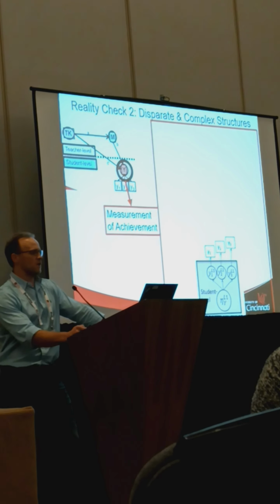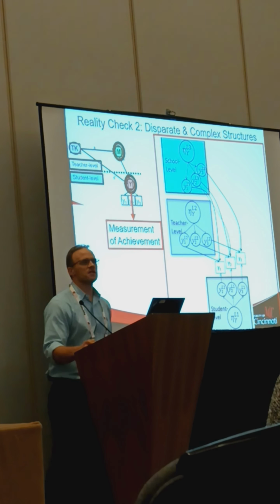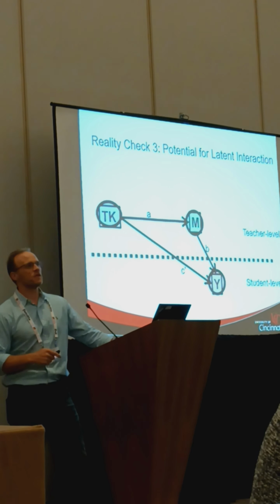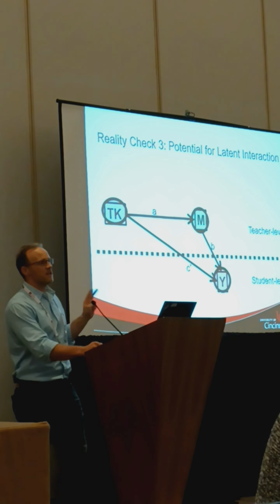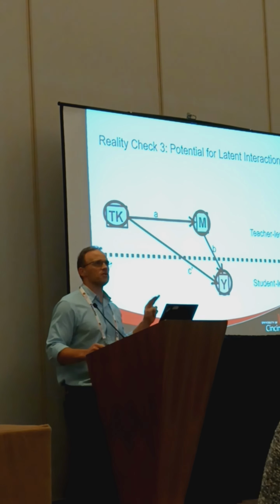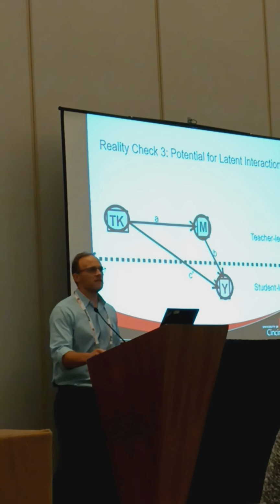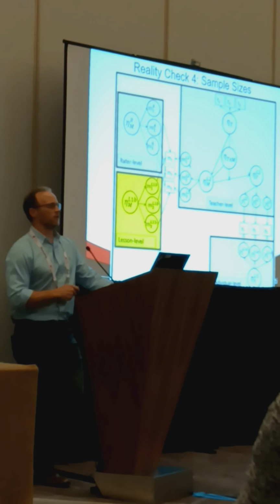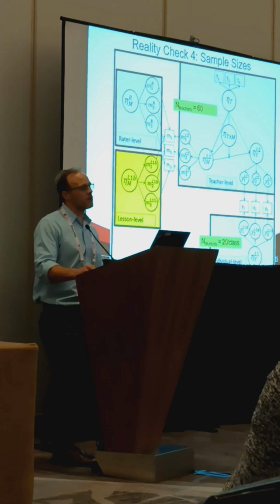Structural After Measurement (SAM) estimation of n-Level SEMs. Professor Ben Kelcey part2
Structural After Measurement (SAM) estimation of n-Level SEMs. Professor Ben Kelcey part2 at the American Evaluation Association conference 2023